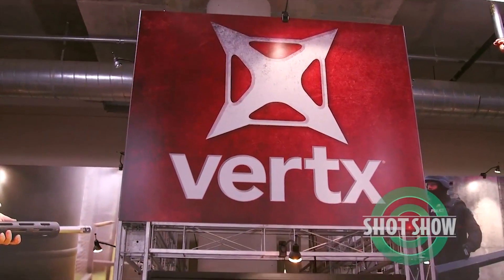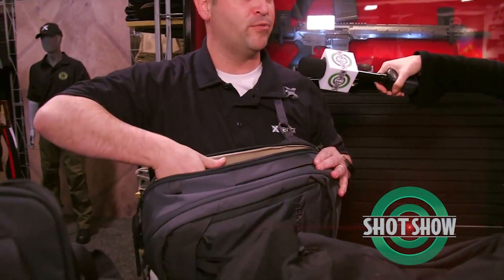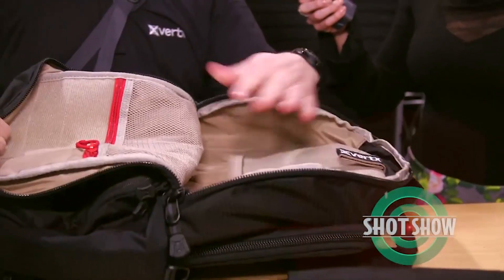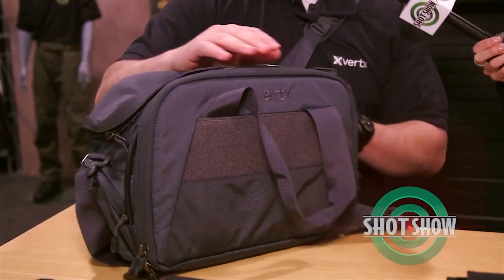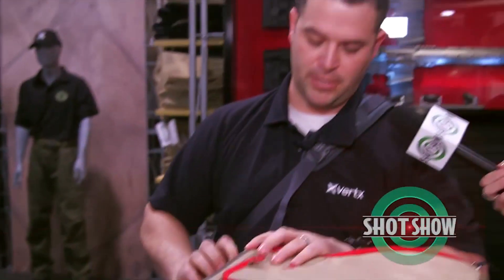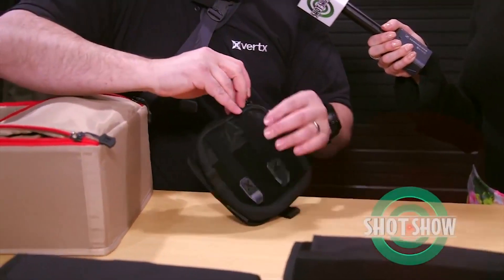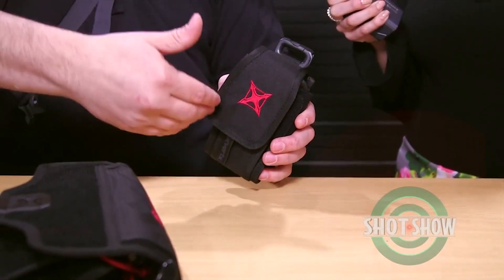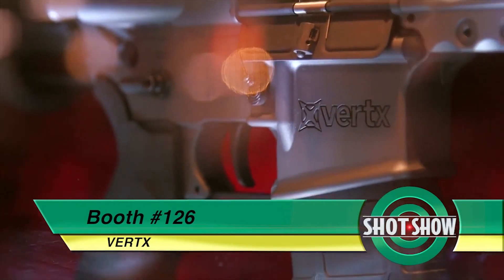SHOT Show Product Spotlight - Vertx - 2015 SHOT Show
Vertx returns to the SHOT Show Product Spotlight for a second year to showcase their second generation of everyday carry bags, backpacks, range bags and much more. Visit the Vertx booth #126 on Level 1 of the Sands Convention Center in Las Vegas, Nev. and be sure to visit the Vertx